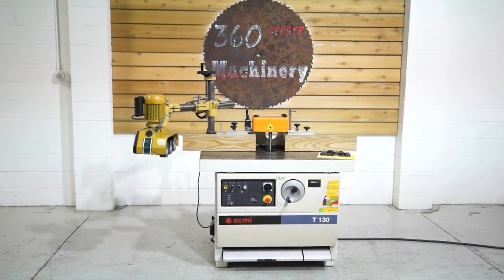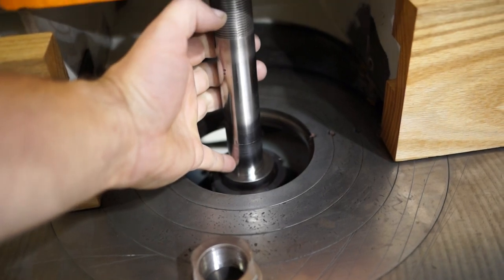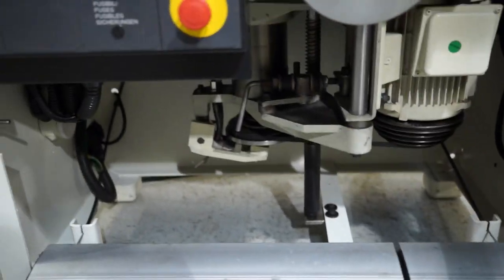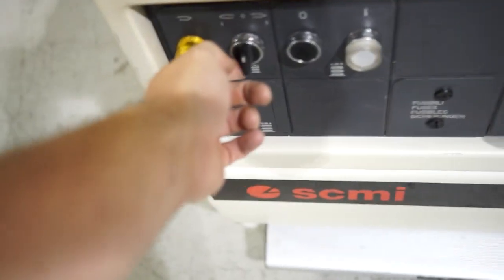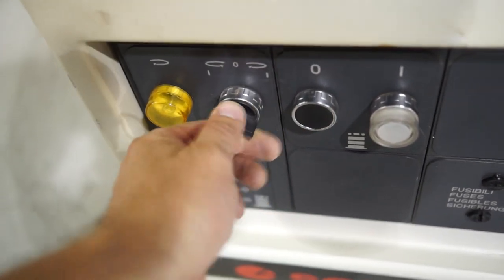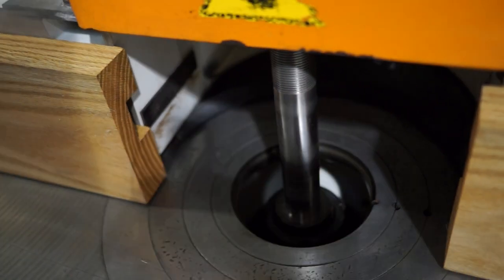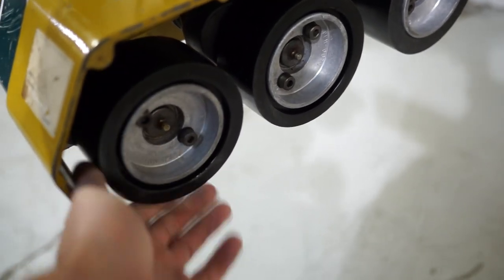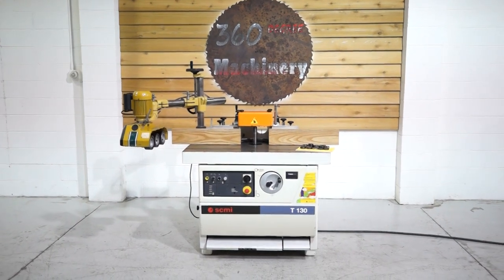2002 SCMI T130 SHAPER W/ 3 ROLL POWERFEED